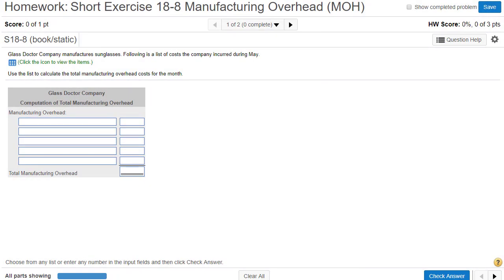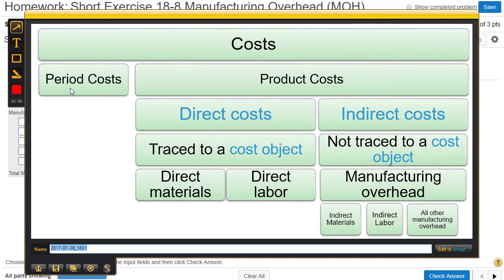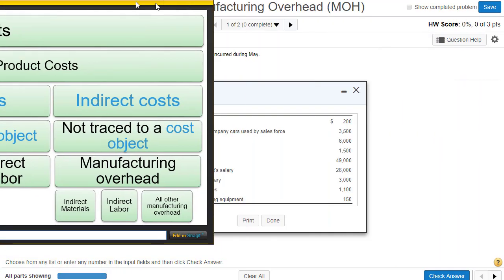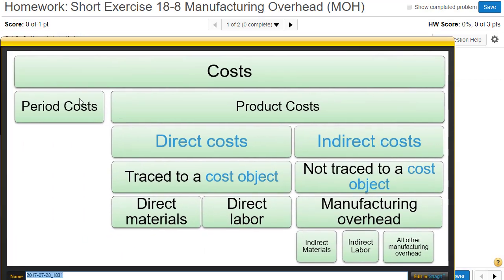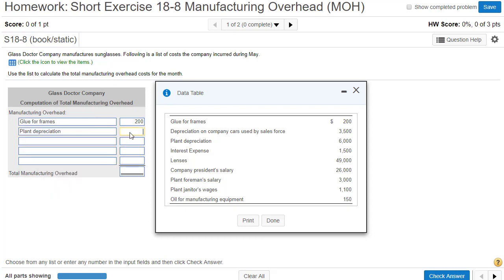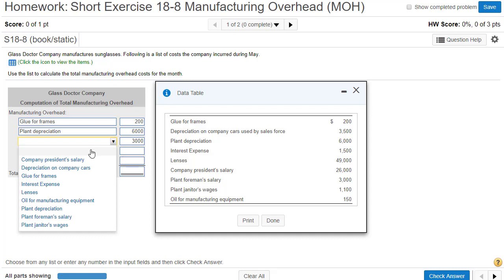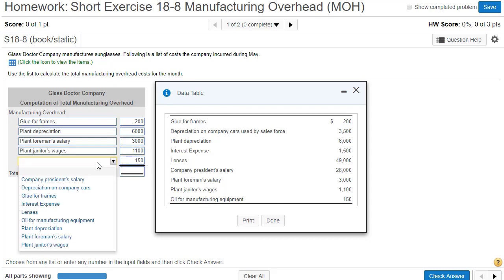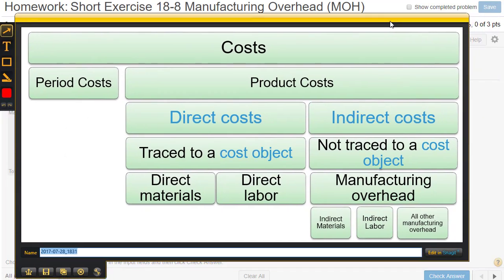S18-8 Manufacturing Overhead